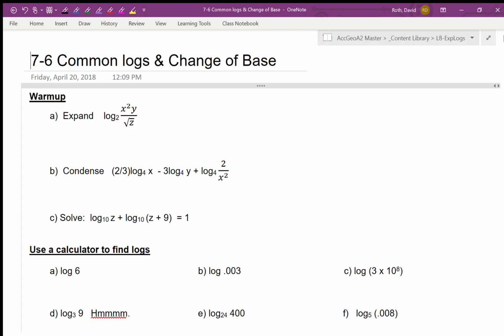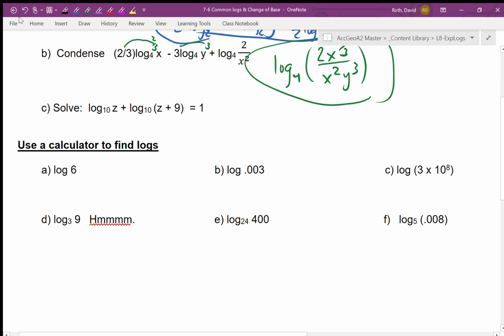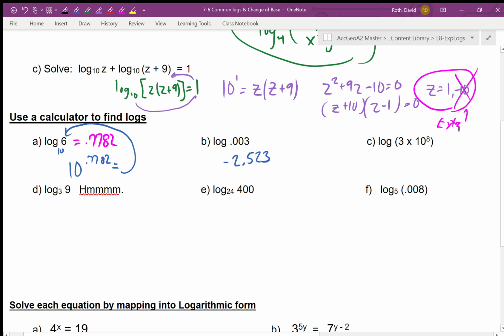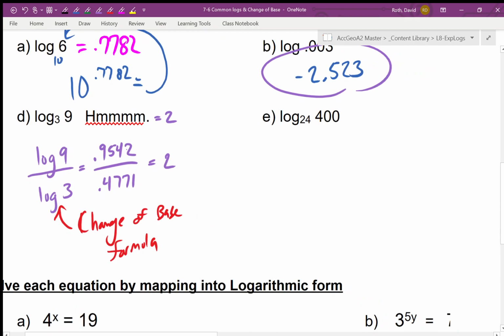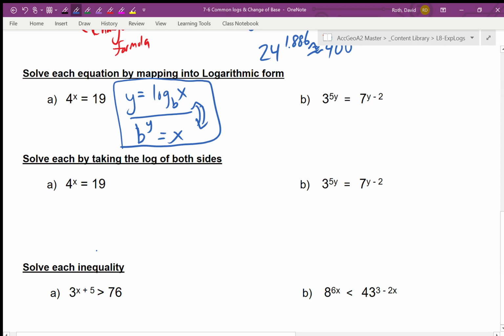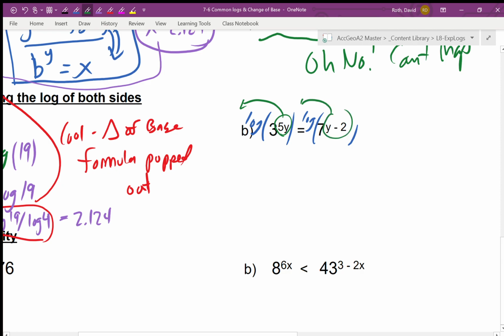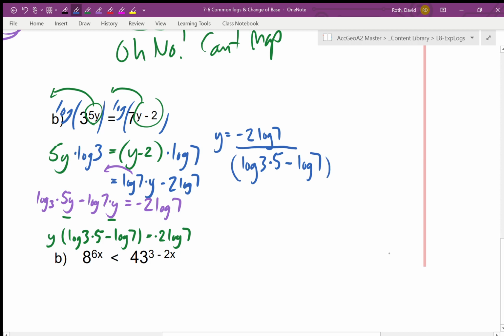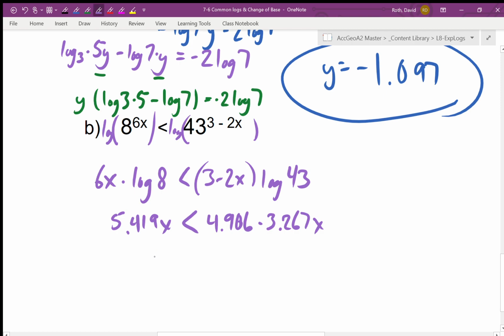7 6 Common logs & Change of Base